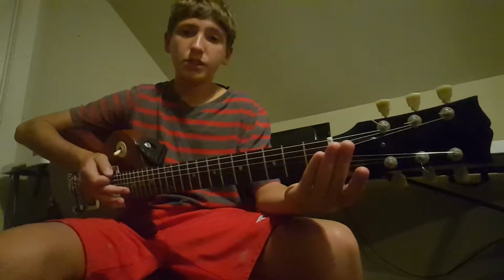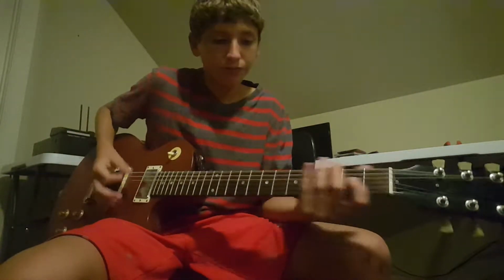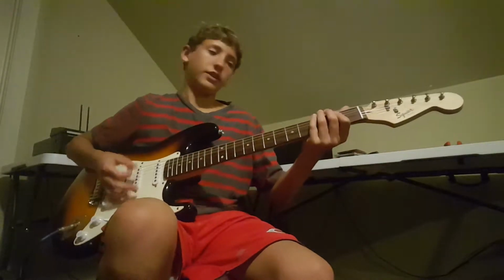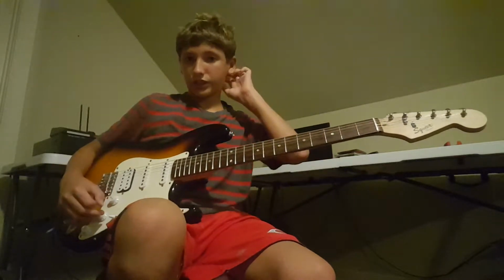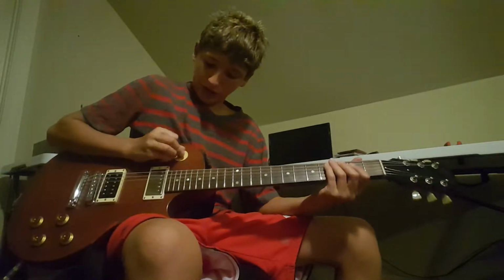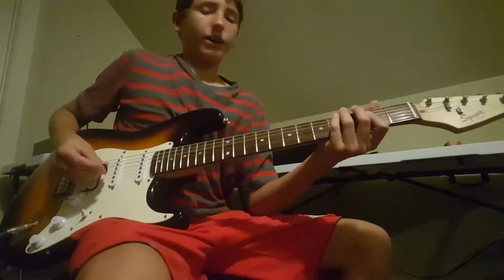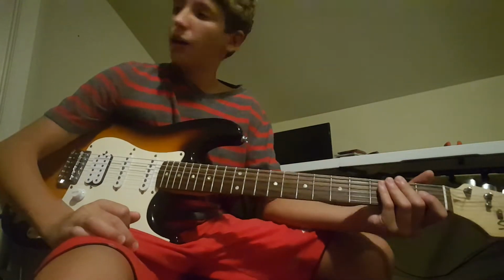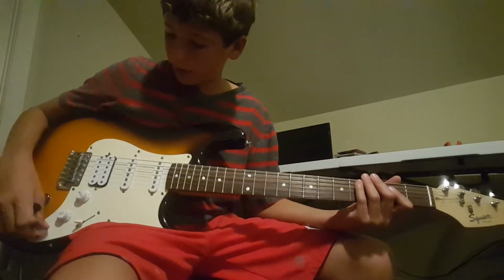sound comparison between gibson les paul special so and squier fender Stratocaster.